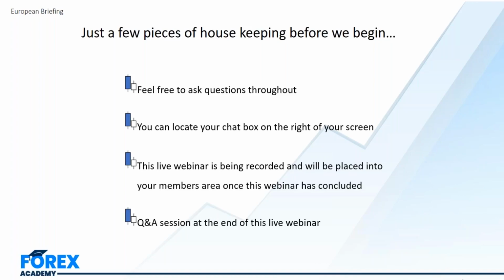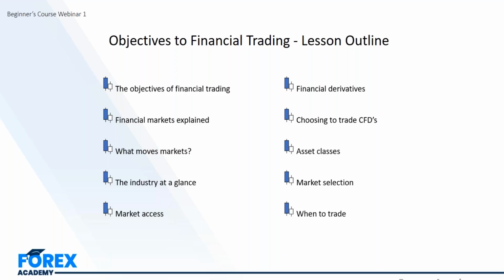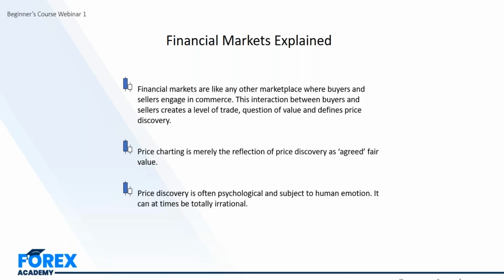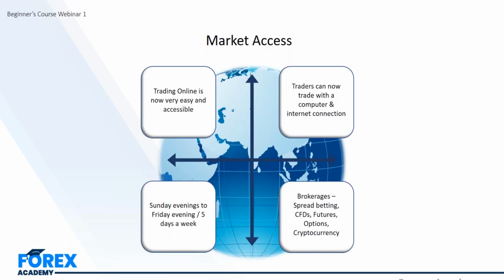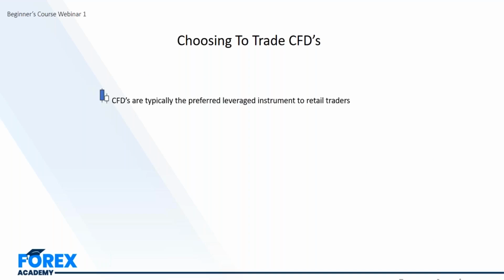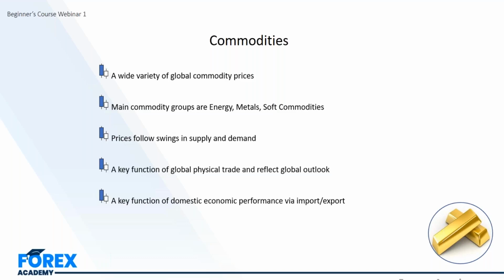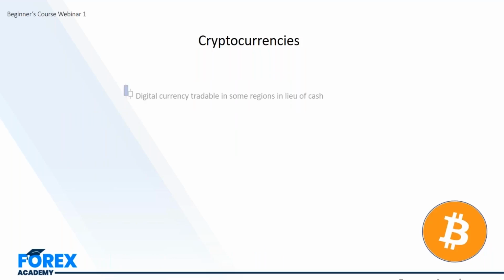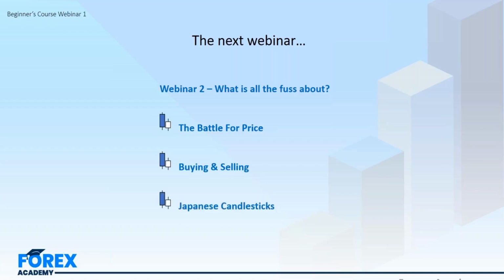Tim Webinar LiveBeginnersCourse editCompress